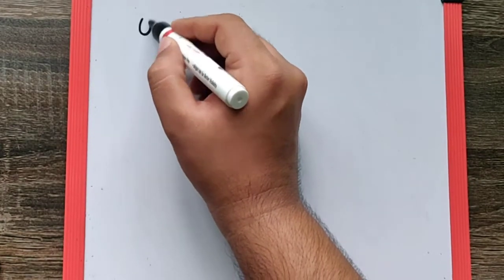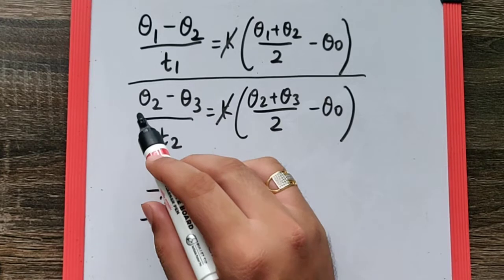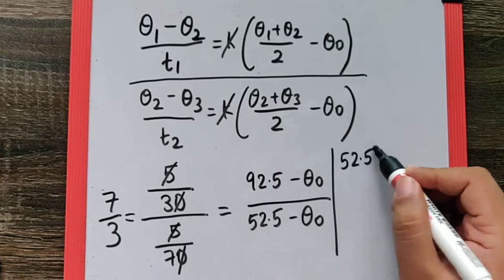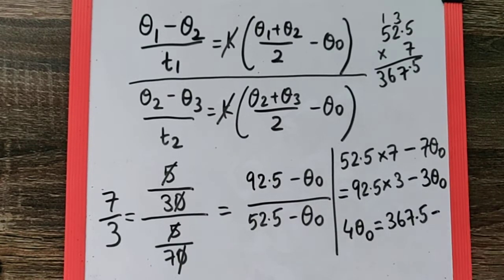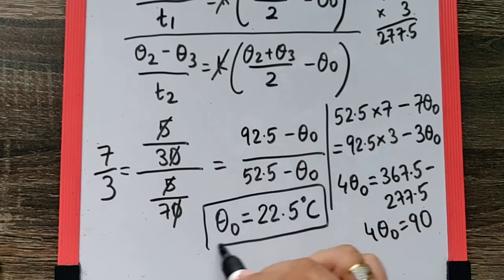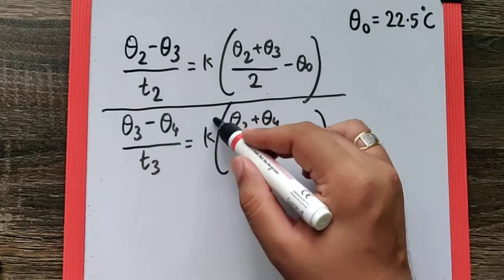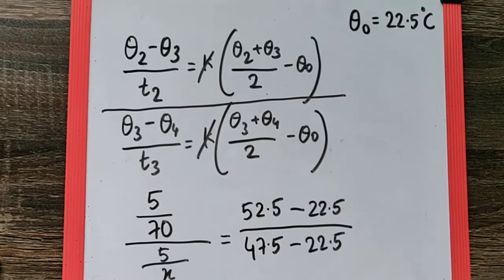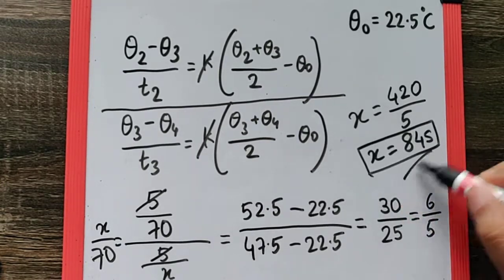C7 M Q40